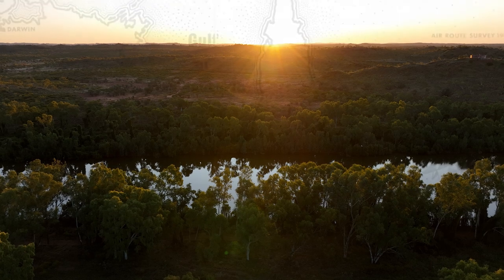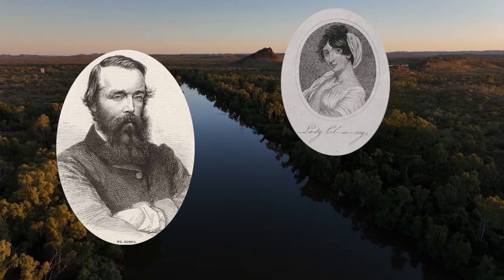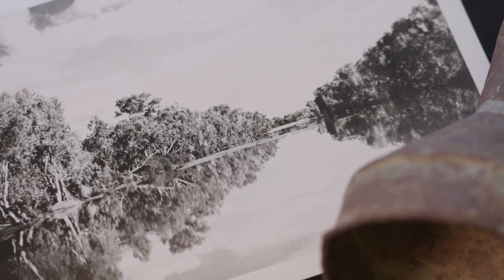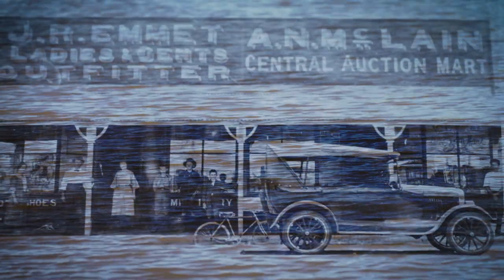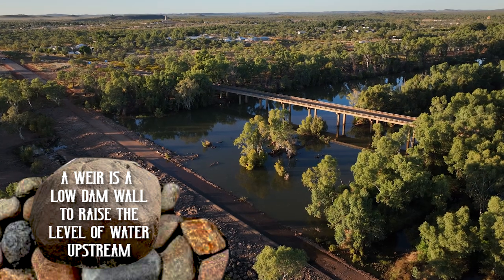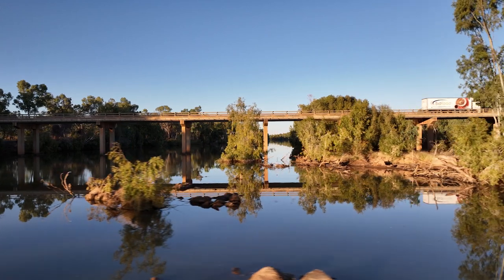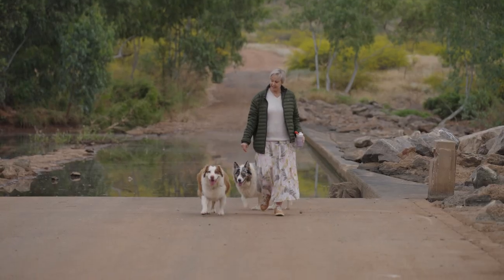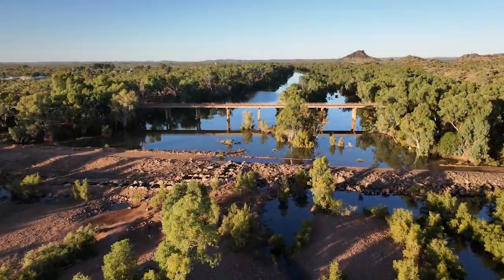Chinaman Creek Digital Tour | CLONCURRY RIVER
The Cloncurry River has a long history and has played a vital role in the sustainability of the region.

*This video is part of the Cloncurry Chinaman Creek Digital Tour, a walking trail from the Cloncurry township to Chinaman Creek Dam.